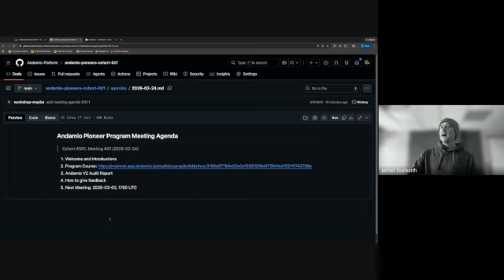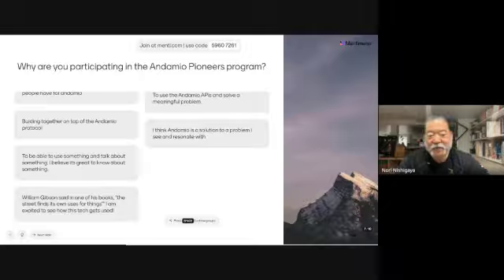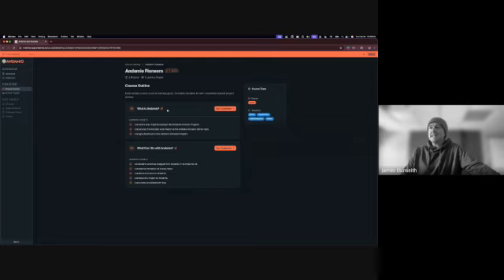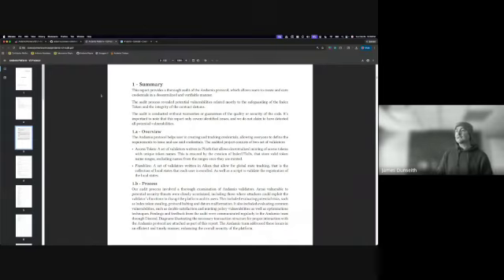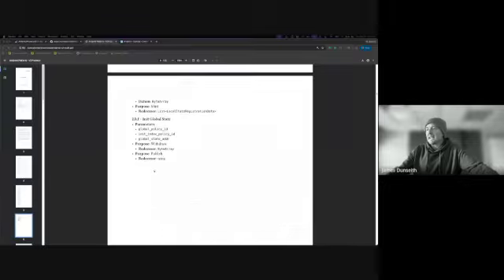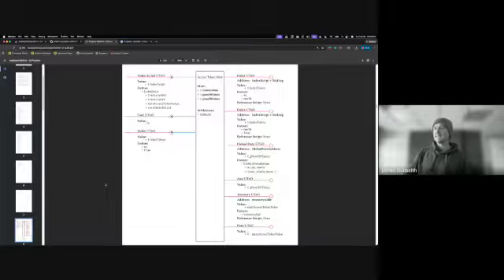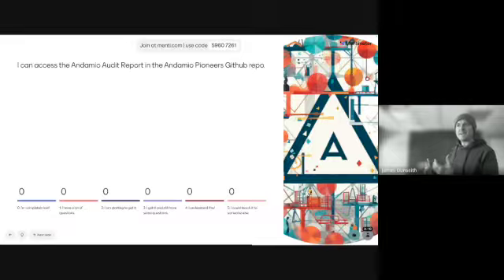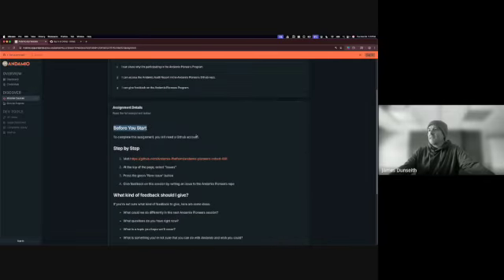Andamio Pioneers Session 1: V2 Codebase Audit & Global State Architecture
Welcome to the first session of the Andamio Pioneers Cohort. This technical session covers the architecture of Andamio V2 following its successful audit by TXpipe.

**Key Technical Topics:**
- Access Token Minting: The logic behind alphabetical index UTXOs and linked lists.
- Plumline Validator: Using Aiken for global state tracking across the Cardano network.
- CIP-68 Compliance: Why we moved to "U" and "G" prefixes for metadata standards.
- Smart Contract Logic: Enrollment prerequisites, fee collection, and validator types (Spending vs. Withdrawal).

- Assignment: Submit your first feedback issue on the repository!